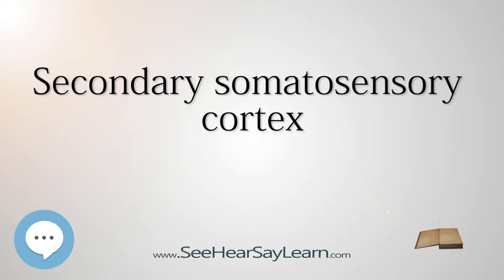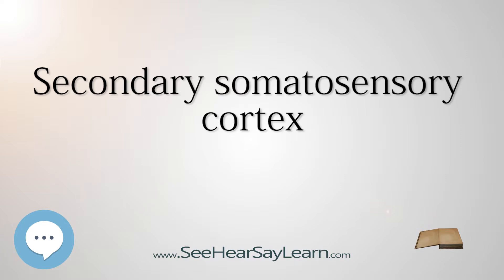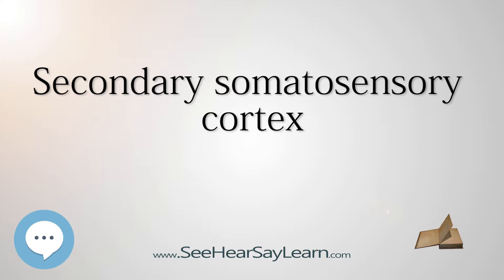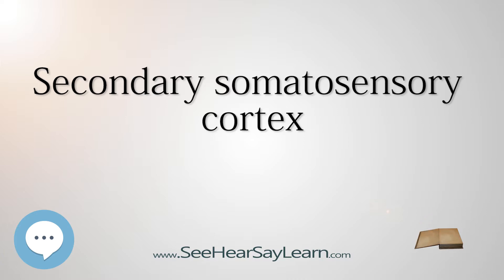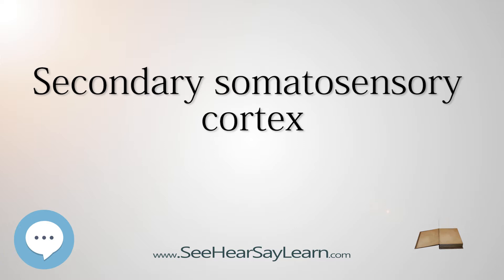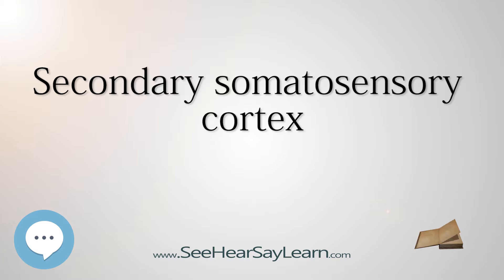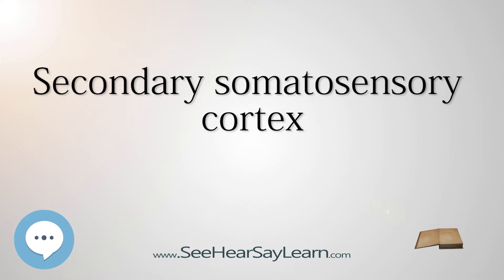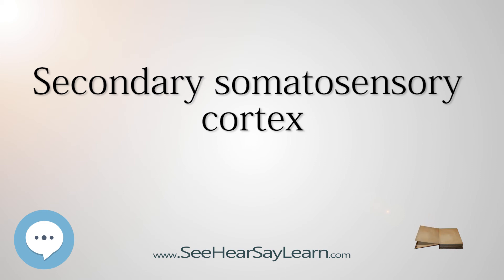Secondary somatosensory cortex - Know It ALL 🔊✅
This video is about "Secondary somatosensory cortex". This video series is something special. We're fully delving into all things everything. This breaks from merely pronouncing and discussing and goes further to deeply understand words and ideas.